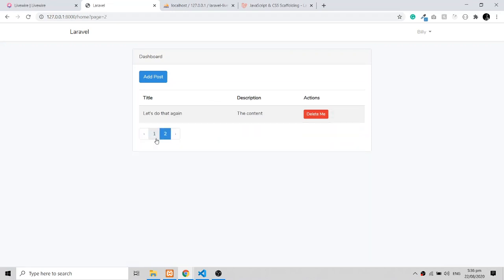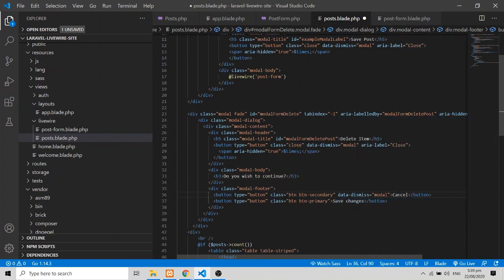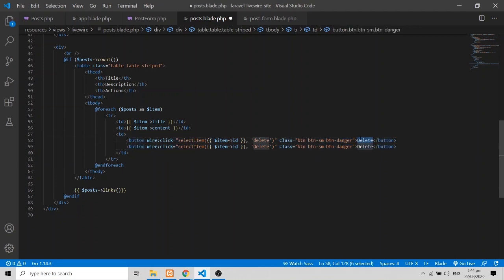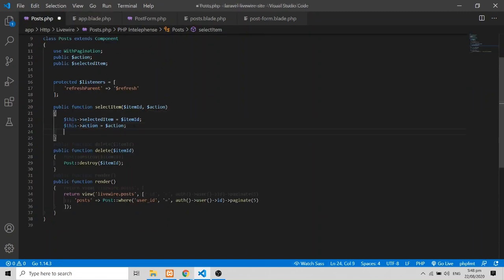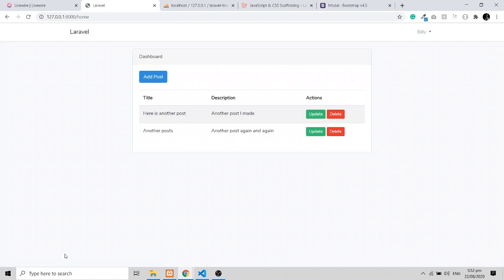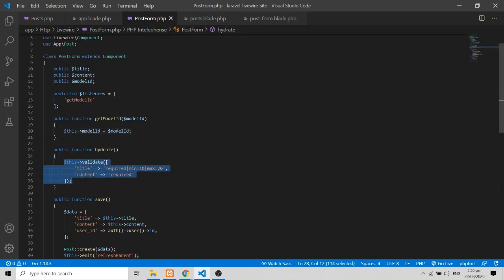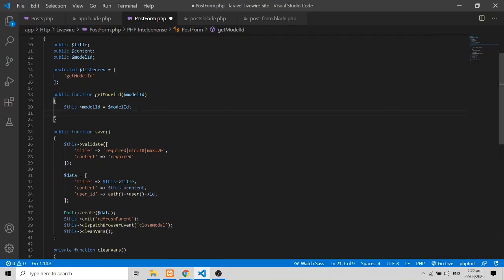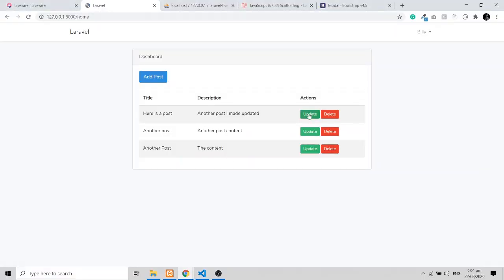Laravel Livewire Tutorial: Delete and Update Modal - More Event Listeners (part 4)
In this laravel livewire tutorial, we will go through the topic of implementing modal for our delete and update functionality. And we will apply more event listeners to achieve our goals in this laravel livewire tutorial. This is another essential and practical thing to know when it comes to using modal forms, especially when working with laravel livewire. You will witness more techniques in implementing event listeners in this laravel livewire video. This laravel livewire tutorial series, will help you implement a laravel livewire crud functionality.

Note: In this video, we are using Laravel 7.

Timeline:
0:47 - Event Listener with Popup Modal for Delete
2:18 - Capturing Selected Item via ID (Preparation for Delete and Update Functionality)
5:27 - Updated Delete Functionality Implementation
7:00 - Adding Update Functionality via Reuse of Modal Component